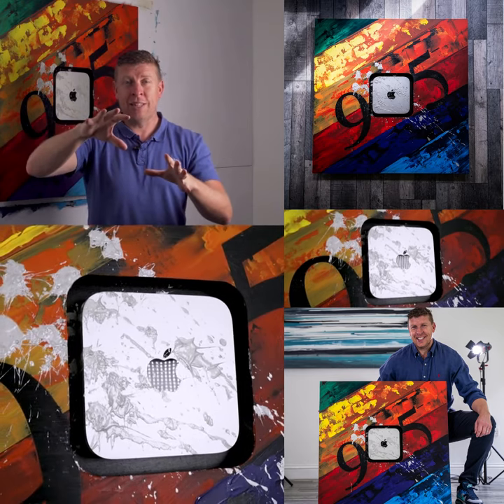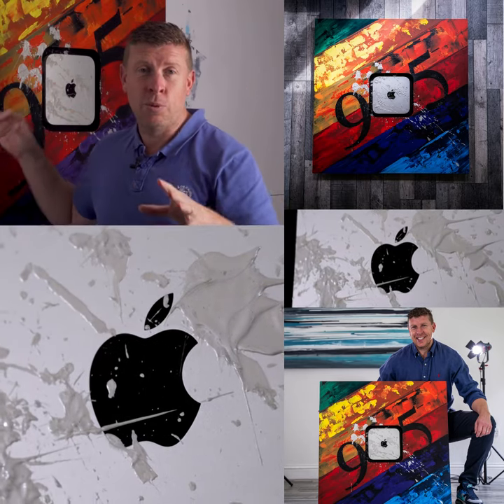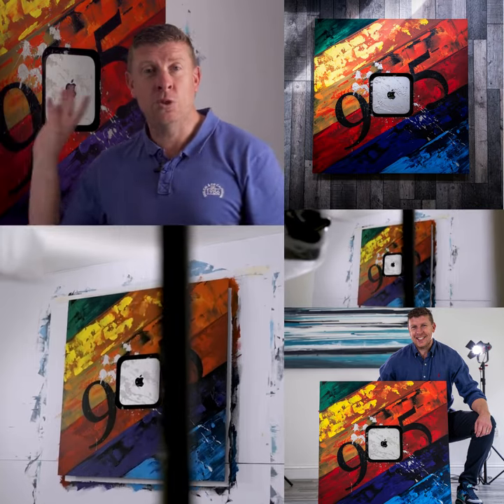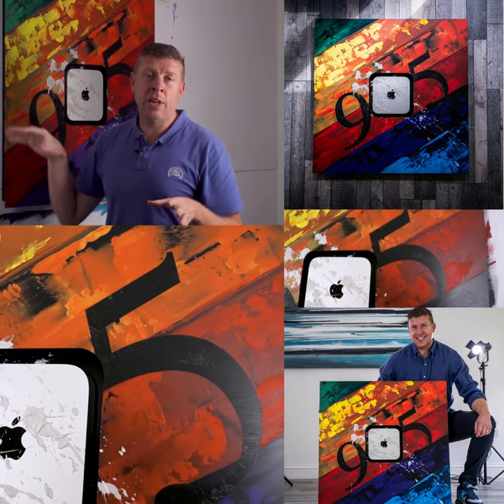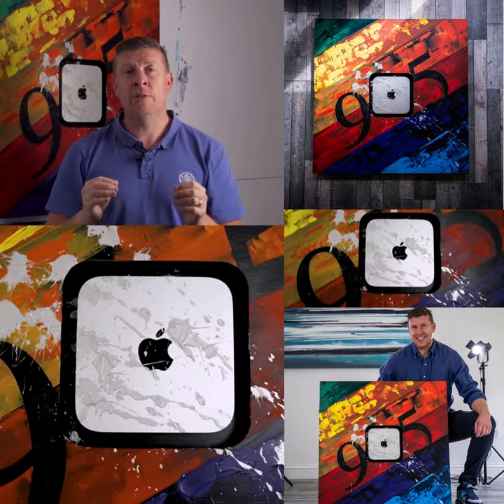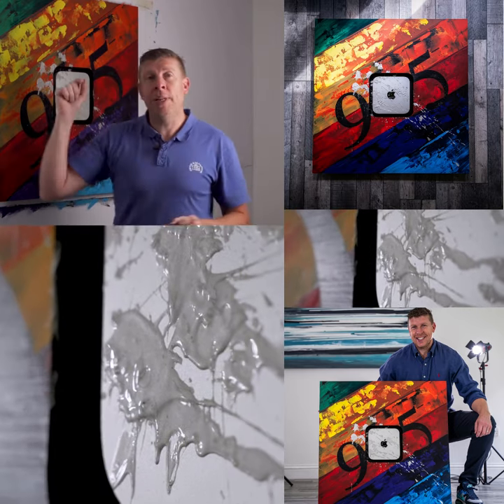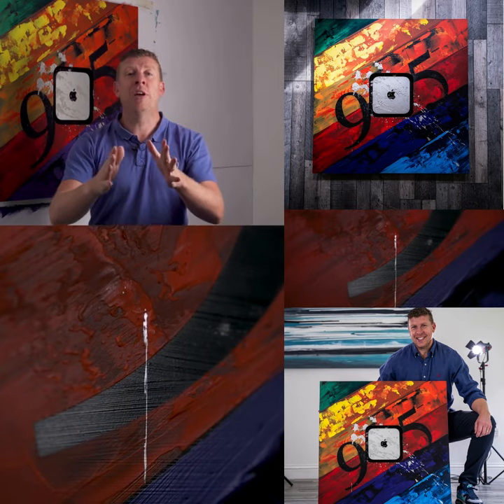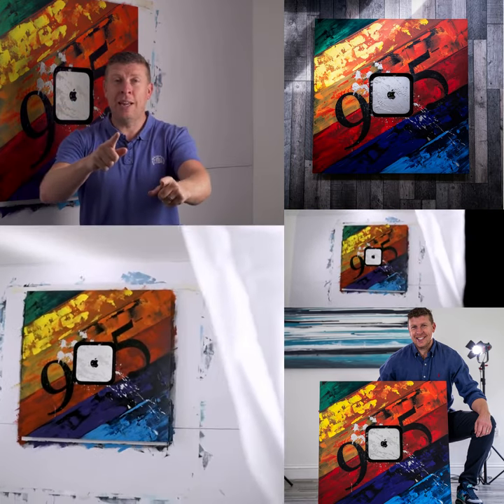Abstract Artist Creates a Colourful Mac Piece of Art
Abstract Artist painting a one off piece of art which includes a actual Mac Mini.

The sale of this custom piece of art will go to a very special charity here in the UK that helps out seriously ill children and their families. So for that special art collector that wants a unique piece of art for their wall will also be helping towards a little person's life.

The charity I will be donating to once it's sold is the rainbow trust

Link to the recycled wood I used to make this painting